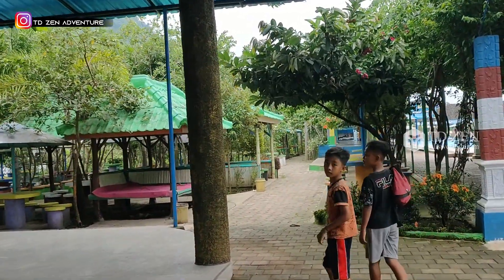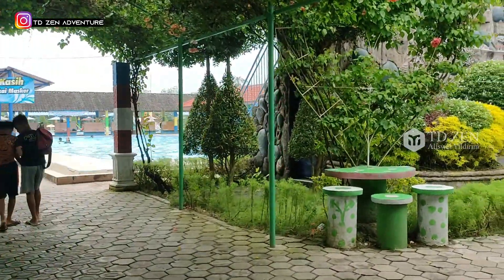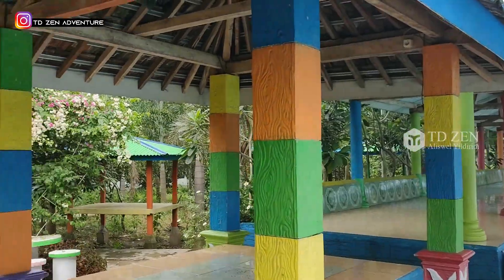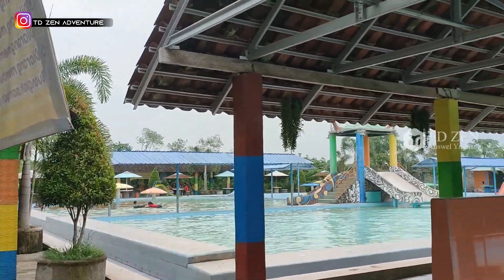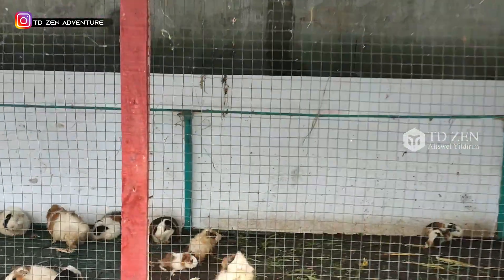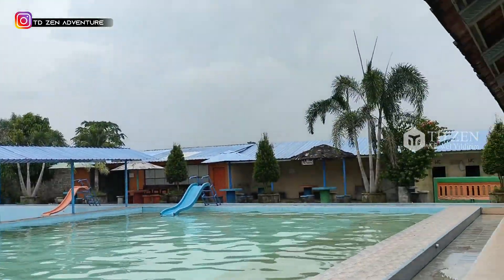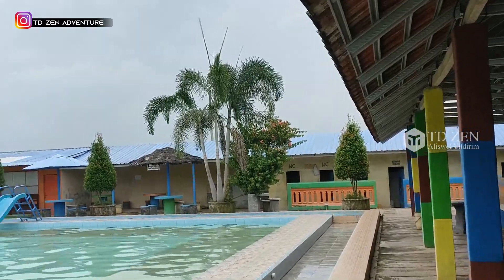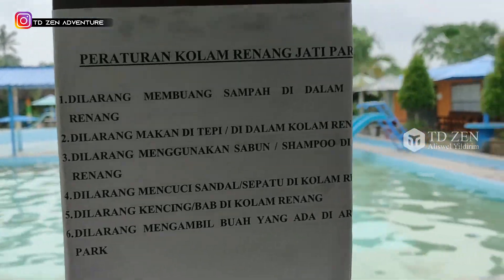🔴 TERKINI 2022 ‼️ Jati Park Jenggawah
adalah sebuah wahana kolam renang yang memiliki 3 jenis kolam renang. selain itu jati park menyuguhkan kolam outdoor dengan latar pemandangan bukit Jenggawah yang menambah suasana sejuk.

dengan HTM 8K saja san parkir 2K saja, merupakan tempat yang sangat rekomendet sekali bersama keluarga.

oh ya, agar kolam tidak terlalu rame, datanglah di hari non weekend. maka suasana akan tambah asri.

fasilitas didalam juga bisa dikatakan lengkap, dari kantin hingga ruang bilang, dan juga ada beberapa satwa di kandang.

Terimakasih telah memilih video ini, semoga bermanfaat, selalu support channel ini agar terus berkembang dan memberikan manfaat yang lebih luas, share kepada kawa-kawan dan keluarga, subscribe channel ini, like jika anda menyukai videonya, dislike bila tidak suka.

Cameraman : Zainul Hasan Madani
Editor             : Osman Bey
Penerjemah  : Nahdiatul Ummah
Alamat           : Jatisari, Jenggawah, Jember
Melakukan perjalanan adalah merupakan hobi kami, baik itu untuk wisata, ataupun untuk sebuat pertualangan.

Jadi kami tuangkan dalam bentuh video, seluruh konten kami adalah murni ide kami, mungkin terdapat kemiripan dll, mohon dimaklumi karena kita tidak akan berbeda seutuhnya.

Yang menjadi tujuan kami adalah memperkenalkan Jember di mata dunia, bahwa jember miliki potensi wisata yang sanagt luar biasa, kami berusaha meng-explore tempat yang sudah ada atau sudah resmi menjadi wisata, atau tempat yang belum terjamah namun memiliki potensu wisata.

Terus dukung kami, beri masukan atau beri usulan, agar kami bisa berkembang lebih baik kedepannya.